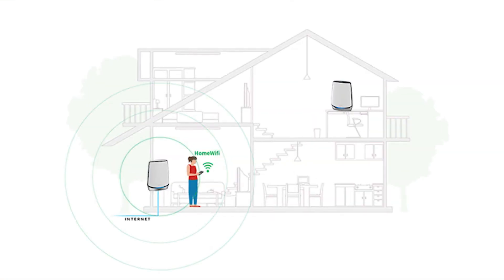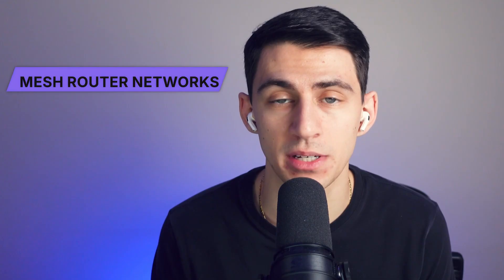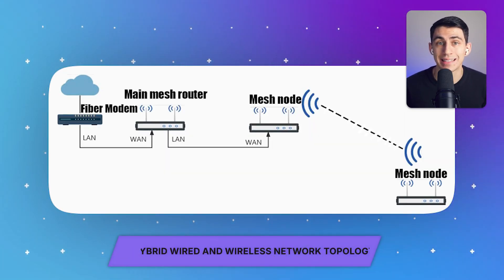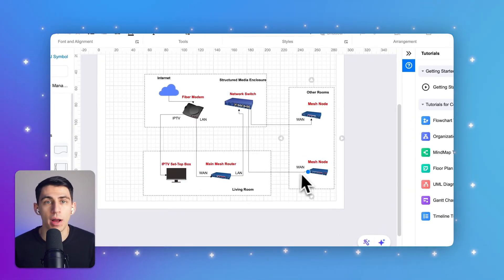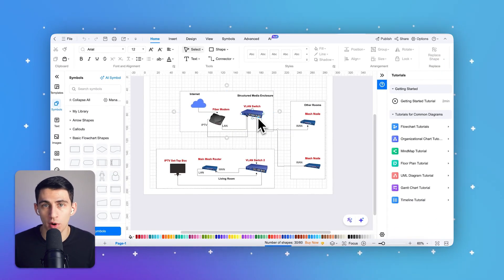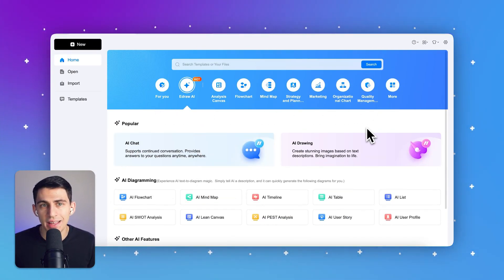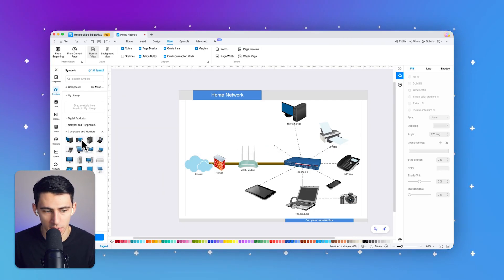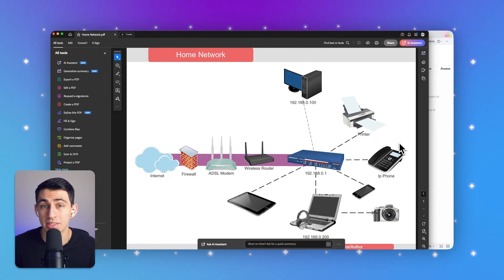Home Network Setup Tutorial: How To Increase Wifi Speed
👉In this video, you will learn how to create a home network and making diagram about it with EdrawMax.

Is your home network setup giving you headaches? Slow speeds, weak signals, or dead zones in your home can be incredibly frustrating. But don’t worry, you’re not alone! In this video, we’ll help you solve these common issues by walking you through the best practices for improving your home network setup. We’ll show you how to increase WiFi speed and speed up your internet without needing any technical expertise.

We’ll guide you step-by-step through the process of setting up a Mesh network to ensure you have full-home WiFi coverage. This setup will eliminate those annoying dead zones and make sure you get fast WiFi in every corner of your home. Plus, we’ll demonstrate how to create a network setup diagram using EdrawMax, making it easy to plan your setup and communicate with your contractor. By taking the time to plan your home network setup in advance, you’ll save time and money while ensuring everything is installed exactly how you want it.

Ready to increase internet speed and make your connection faster? Watch this tutorial to get started!

Timestamps
00:00 Introduction
00:58 What is Mesh Networking and its topology
02:24 Typical Wired Mesh Network Topology for Home Use
03:43 Typical Home Network Topology for Wireless Mesh Networking
04:52 Make Home Networking Diagram with EdrawMax
06:57 Ending